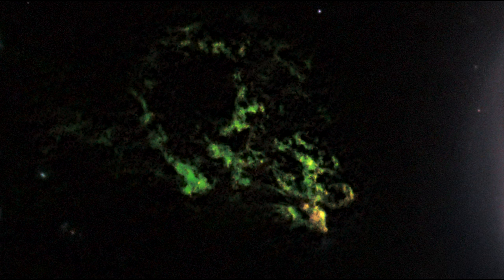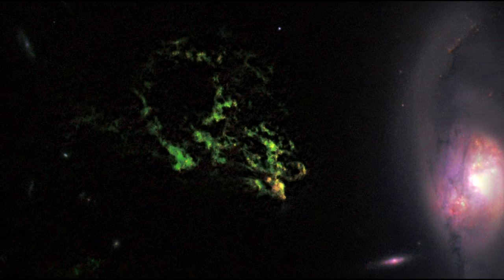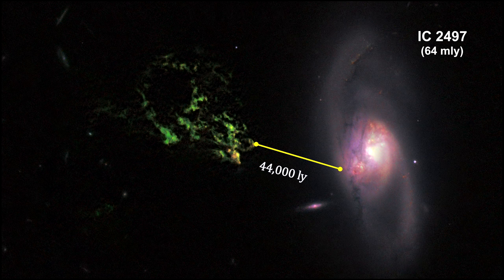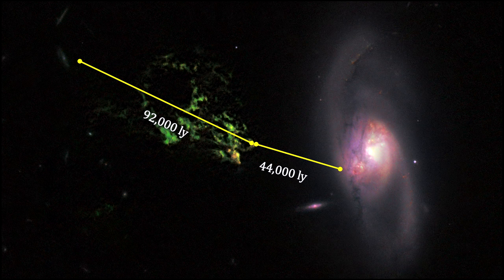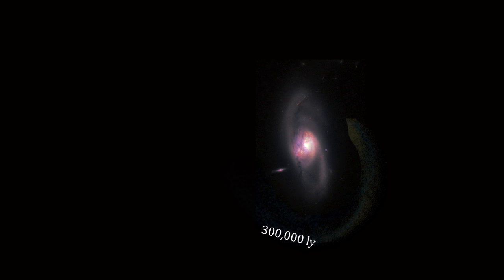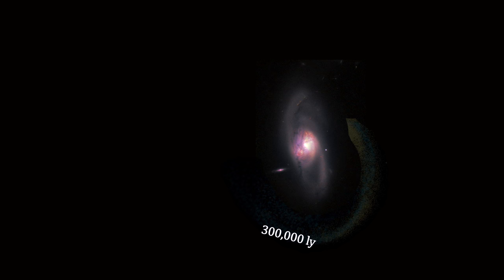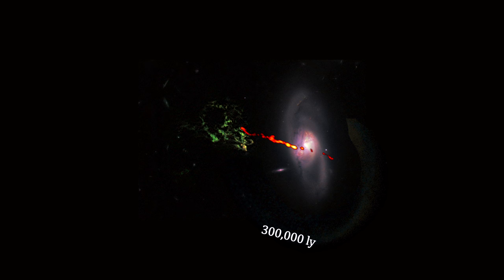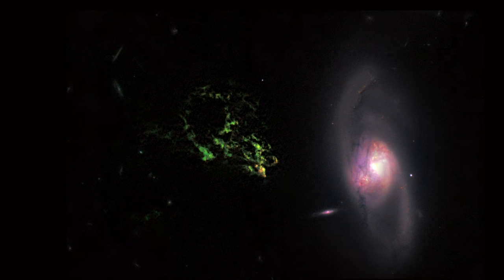Classroom Aid - Hanny's Voorwerp